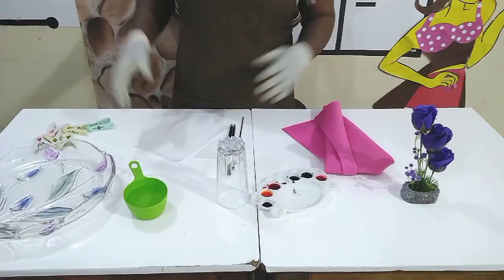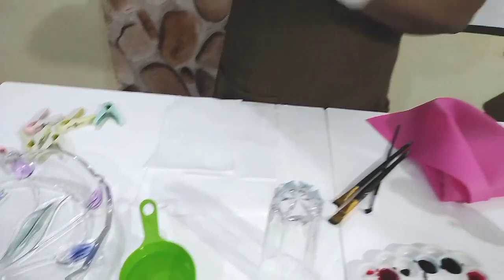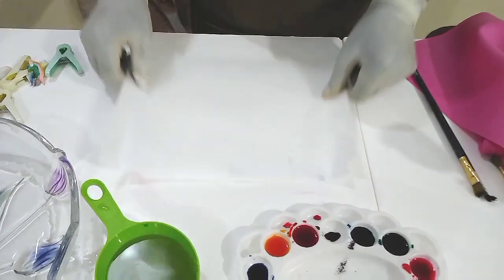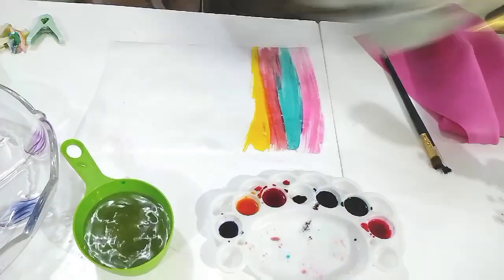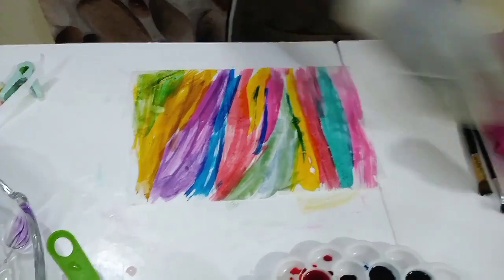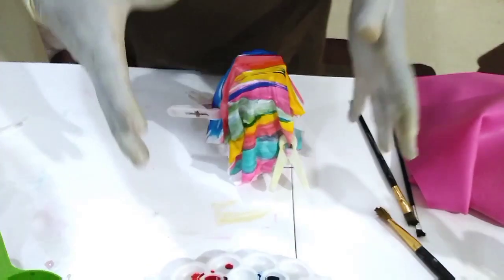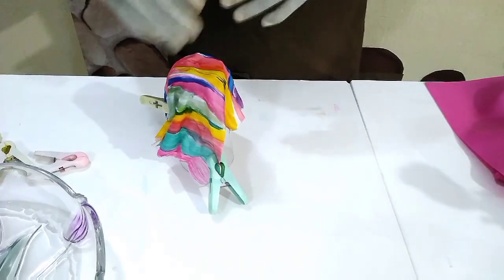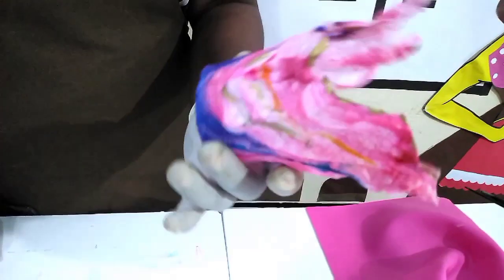How to make wafer paper sail in 2020 | cake decoration with wafer paper sail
How to make wafer paper sail in 2020 | cake decoration with wafer paper sail is a free cake tutorial on how to use wafer paper  to decorate a cake the easiest way  in 2020.

Learn how to decorate a cake as a beginner in 2020 with wafer paper sail in 2020 the easiest and fastest way. The best way to learn how to make wafer paper sail recipe the best way in 2020
This is the best and only way to decorate a cake with wafer paper sail in 2020.

OUTFIT DESIGNER:
AFE BY DORISA
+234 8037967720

You can also watch the following videos on this channel.

b) Easy cake decorating hack every Baker

a) FACEBOOK:@Egwurube Anne
b) INSTAGRAM@Egwurube Anne
c) PINTEREST@ Vine cakes_Egwann

EDITING SOFTWARE:FILMORAGO